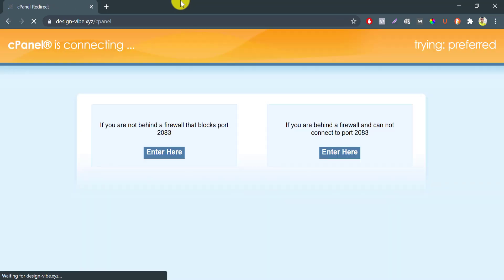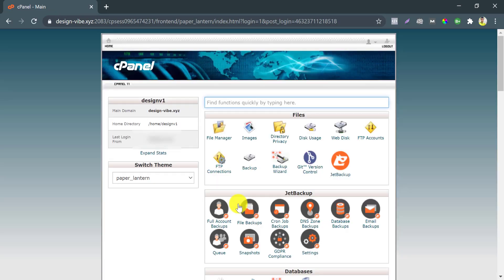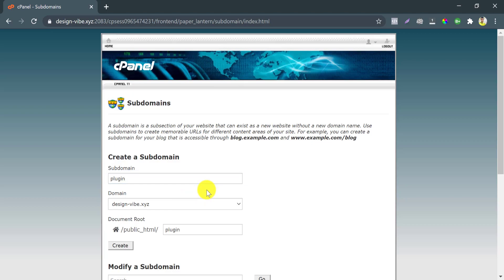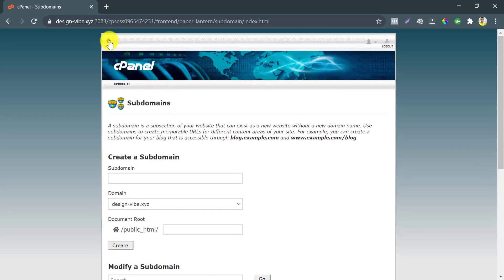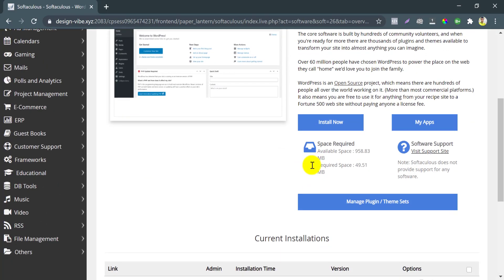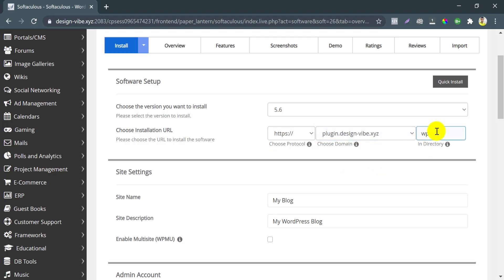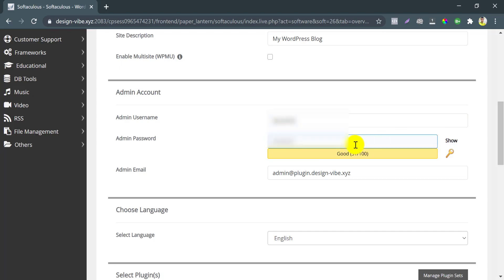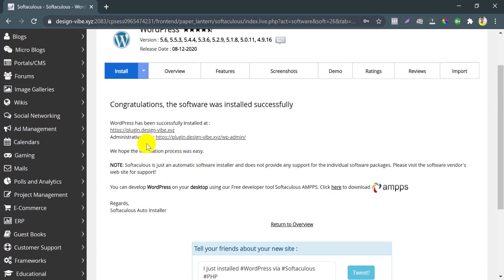How to Create Subdomain and install WordPress via cPanel 2023 🔥 (Easiest Method)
So, You are looking for installing WordPress in a subdirectory? Installing WordPress in a subdirectory permits you to run numerous WordPress cases under a similar space or even a subdomain name. In this article, we will tell you the best way to install WordPress in a subdirectory without influencing the parent space name. how to install wordpress in cpanel subdomain.

In this video, I have Shown How to Create a Subdomain and install Wordpress content management system software on that Step By Step. Subdomain create in cpanel.